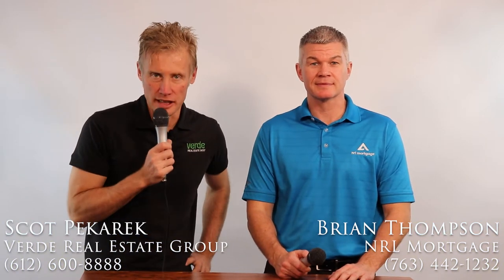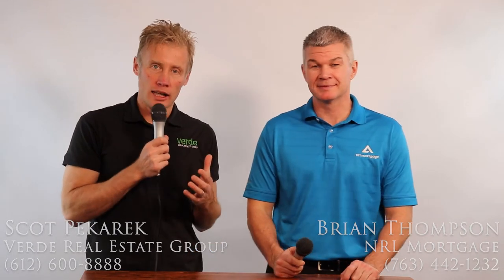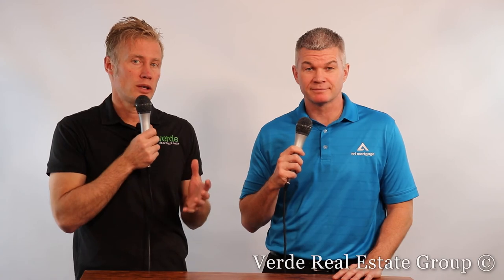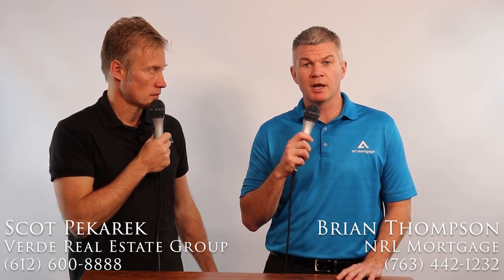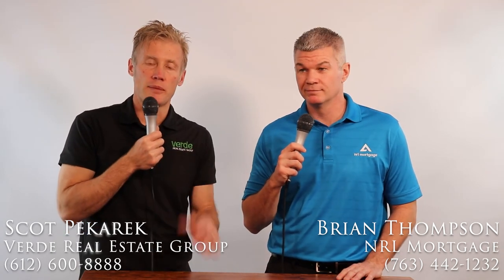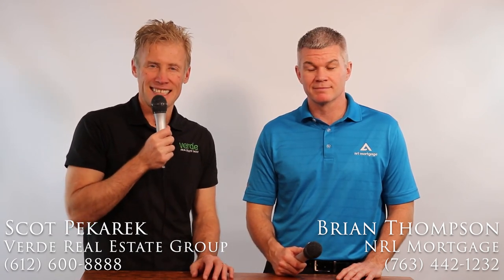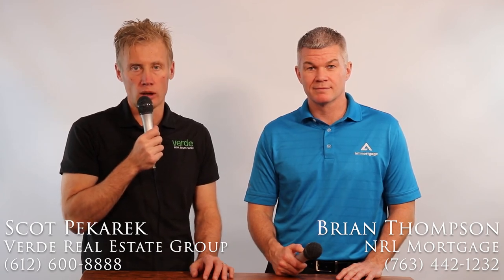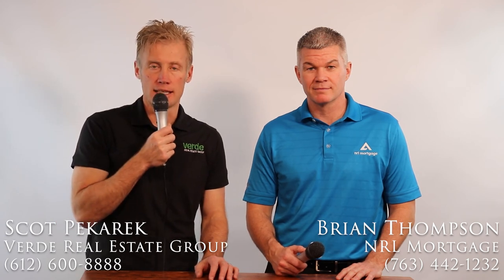Can you buy a house after filing bankruptcy?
Can you purchase a home if you are in bankruptcy?  After Bankruptcy?  How long do you have to wait?  In this video, Scot and Brian describe the steps you need to take to purchase a home after filing bankruptcy.